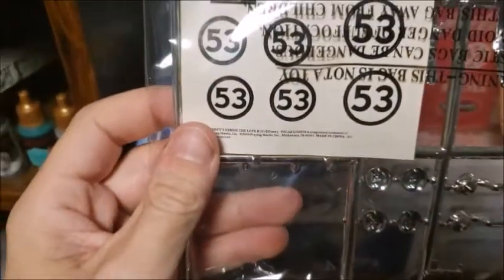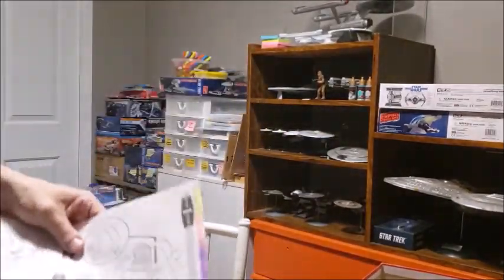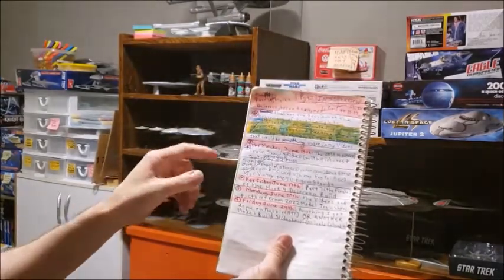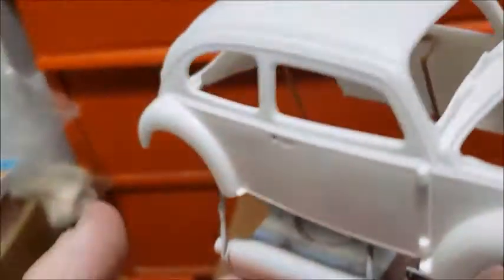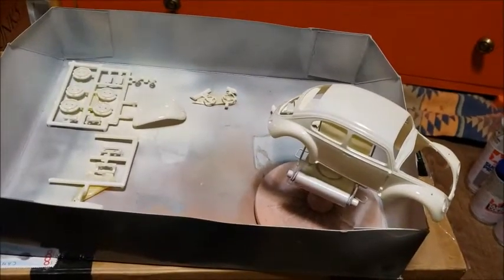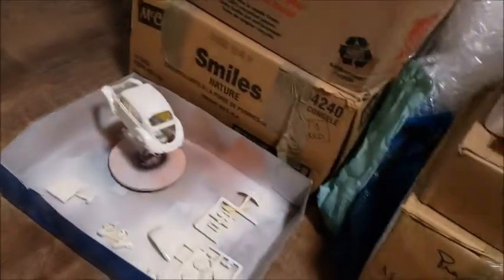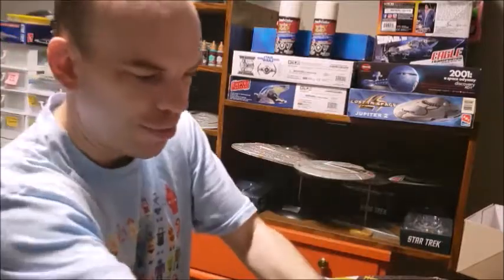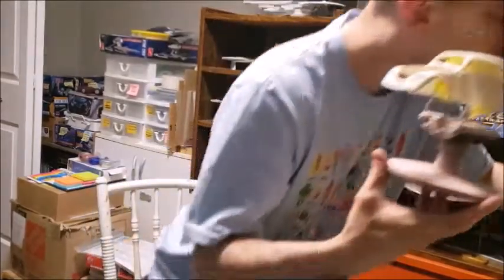Model #35 Episode 1: Priming & Painting the Large Parts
Filmed between June 12th and June 22nd, Episode 1 focusses on planning the build, applying the Primer and making sense of the Instructions.
Chapters as follows:
0:00: Preview
3:10: Episode 1A, Planning the build
8:45: Episode 1B, Priming the parts
14:52: Episode 1C, First Base Color coat
20:30: Episode 1D, Instruction Clarification
26:34: Friday Video plans for the channel.